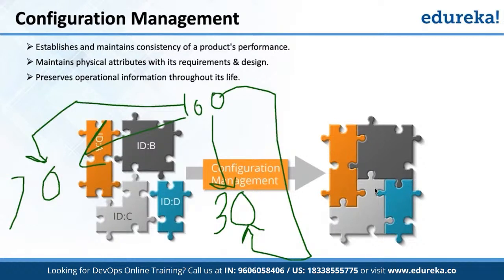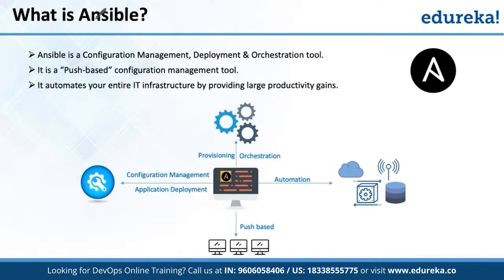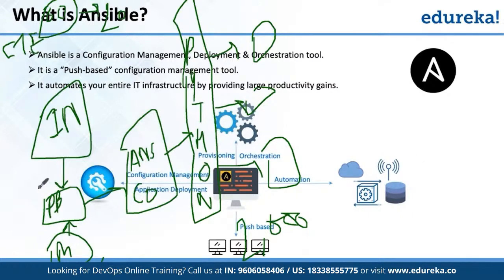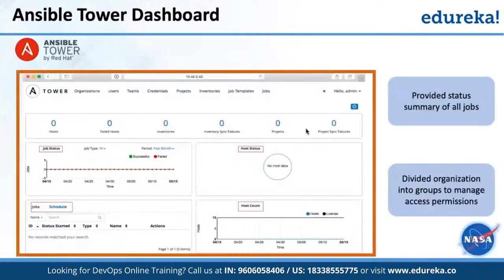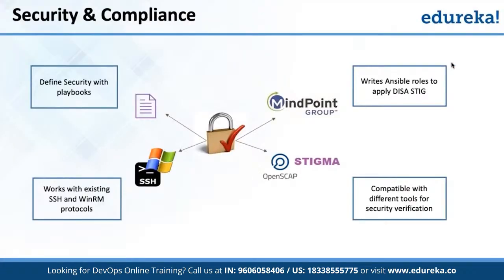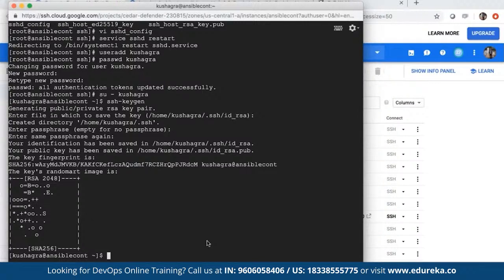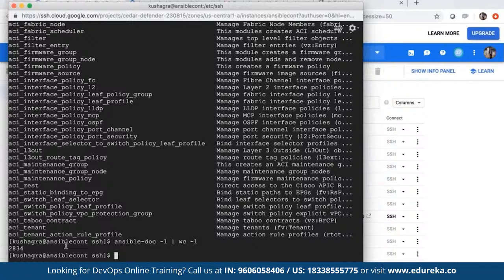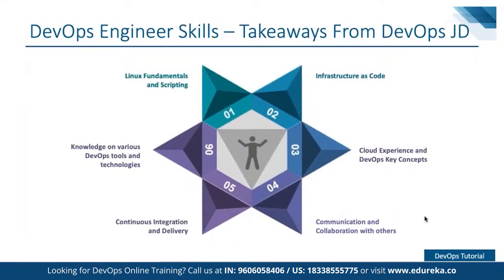Ansible Tutorial For Beginners | Ansible Fundamentals | DevOps Training | Edureka | DevOps Rewind -2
This Edureka video on Ansible Tutorial will help you to understand Ansible and will explain you all about Configuration Management. Also, you will understand the different features & working of Ansible.

1. This is a 4 Week Instructor led Online Course.
2. Course consists of 24 hours of online classes, 25 hours of assignment, 20 hours of project
3. We have a 24x7 One-on-One LIVE Technical Support to help you with any problems you might face or any clarifications you may require during the course.
4. You will get Lifetime Access to the recordings in the LMS.
5. At the end of the training you will have to complete the project based on which we will provide you a Verifiable Certificate!

 1. DevOps Architect
 2. Automation Engineer
 3. Software Tester
 4. Security Engineer
 5. Integration Specialist
 6. Release Manager

Project Work
1. Host a dummy webpage using Apache Web Server.
2. Write shell script which reports:
3. Install Nagios on a VM node for monitoring the various parameter of the VM.